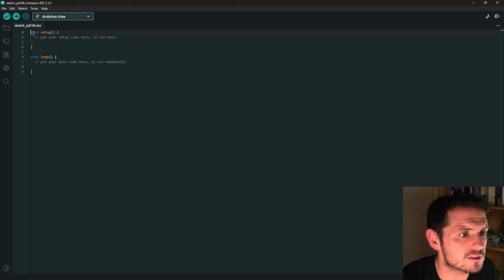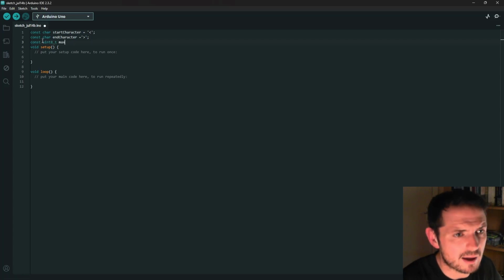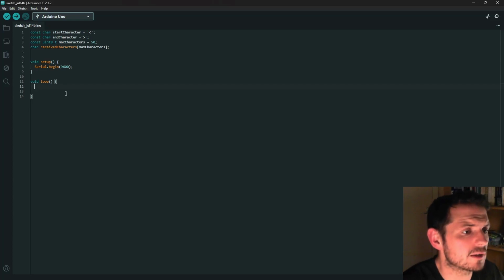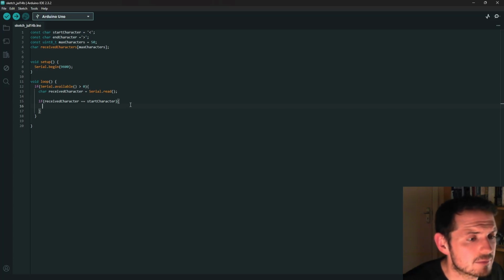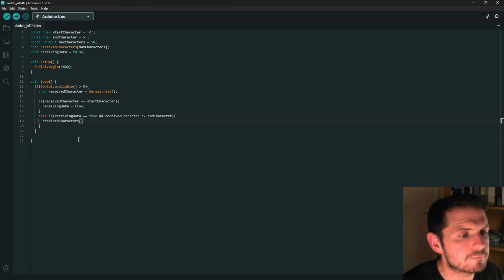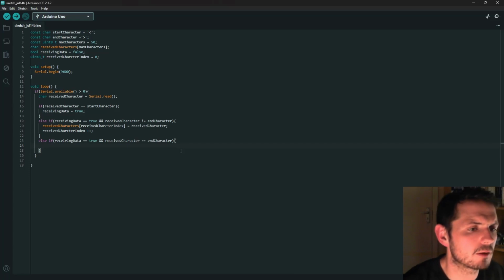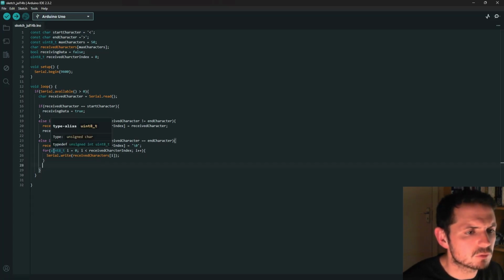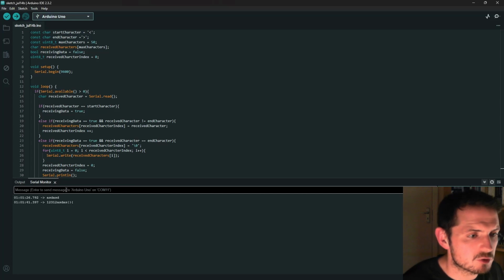Serial Read tutorial with Arduino IDE and UNO. A better way!!!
In this video we're going to create a system to read serial information with an Arduino. This will be followed by videos on parsing information and utilizing that information.